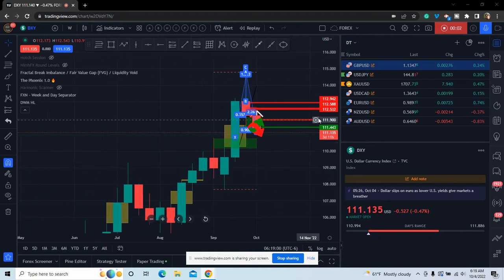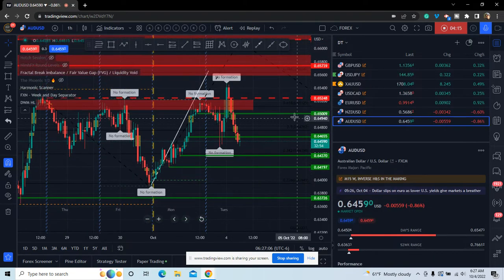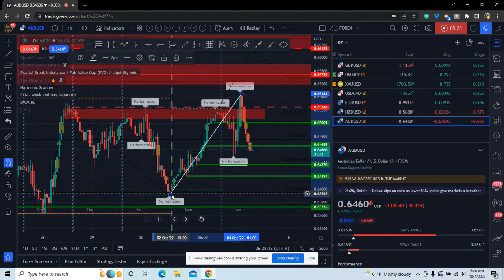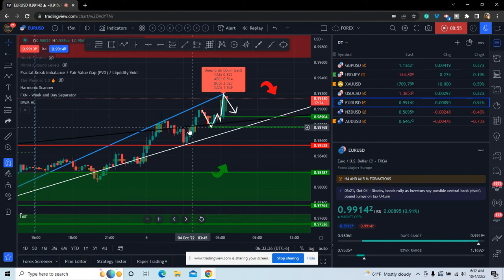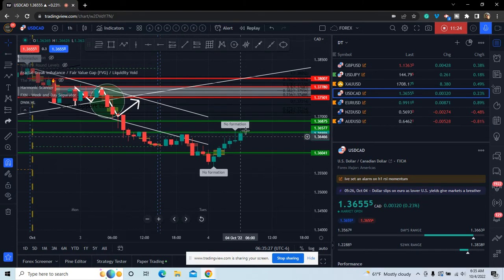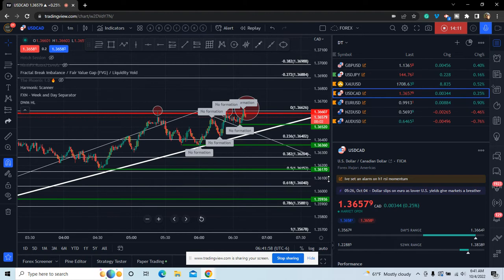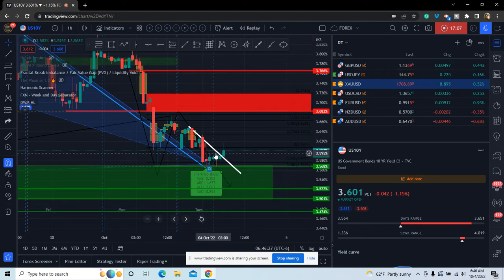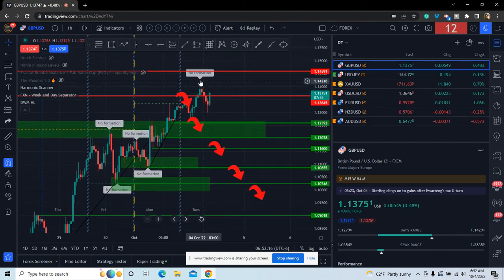Pre US equities analyses: Oct4 2022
Selling speculating that this is the high of the day, we will see a turnaround in US yields and the greenback.